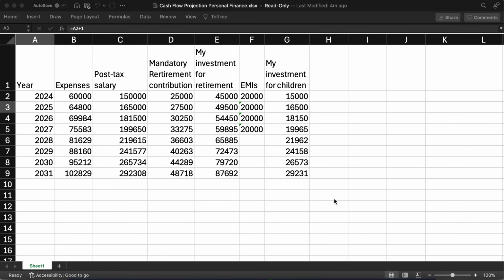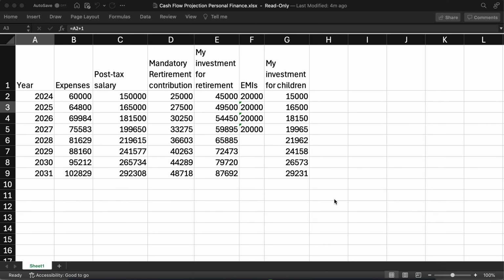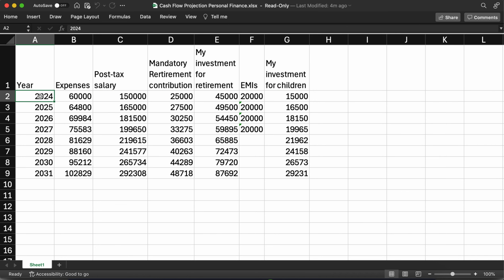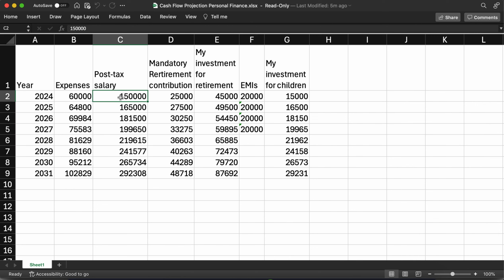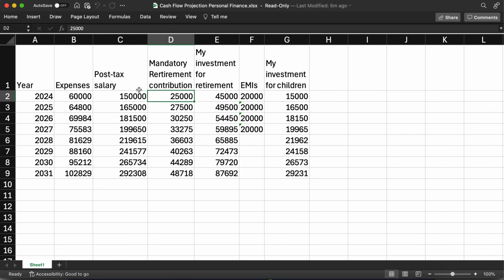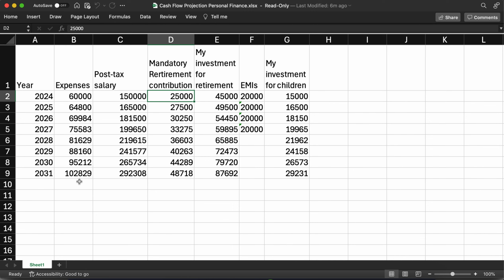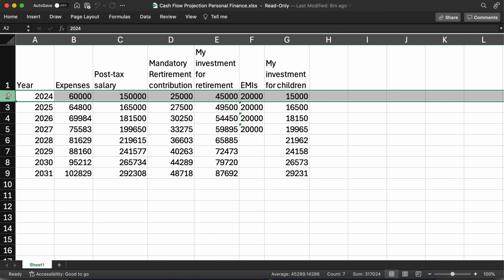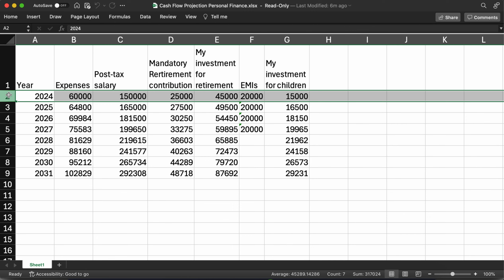Try This Cash Flow Projection For Better Money Management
Build a complete financial plan with our Robo Advisor Tool!